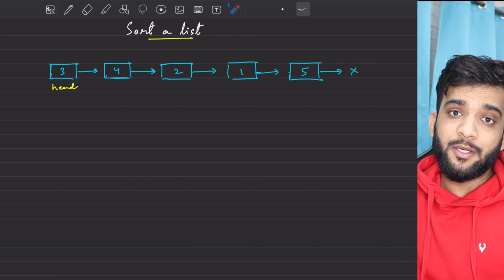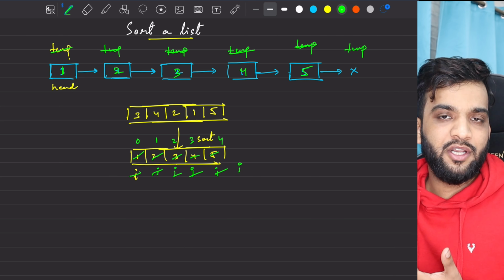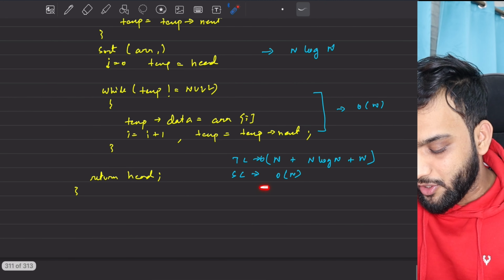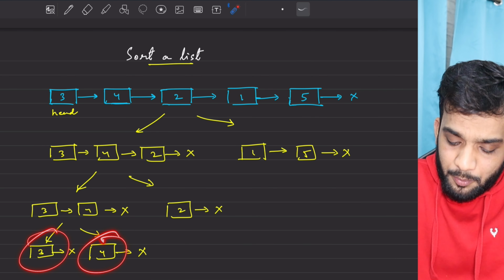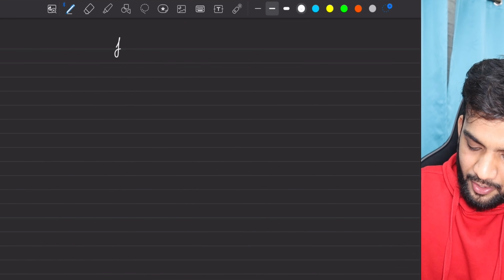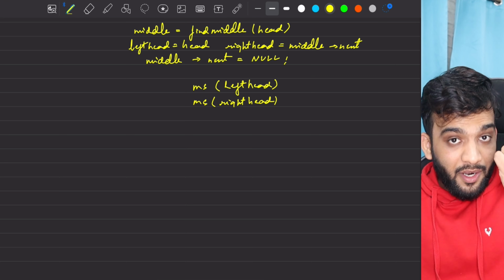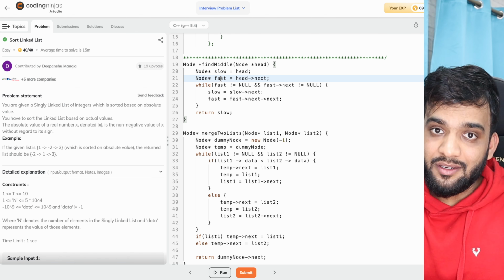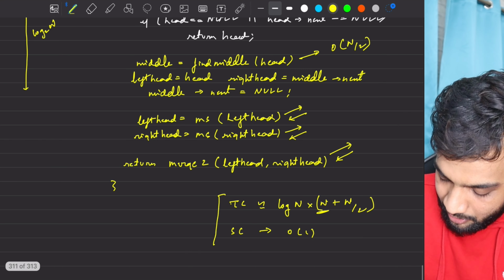L26. Sort a Linked List | Merge Sort and Brute Force